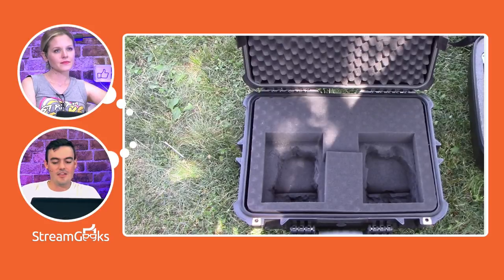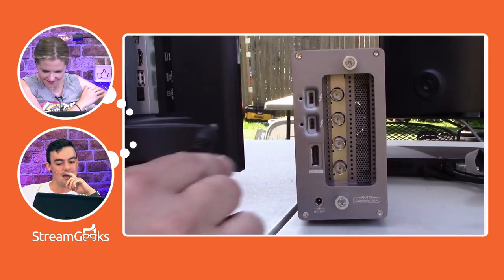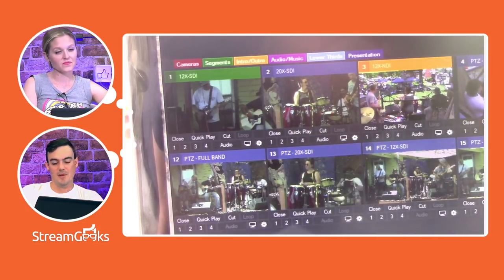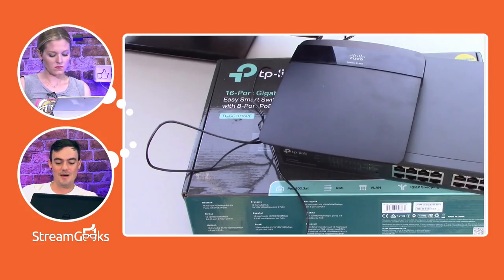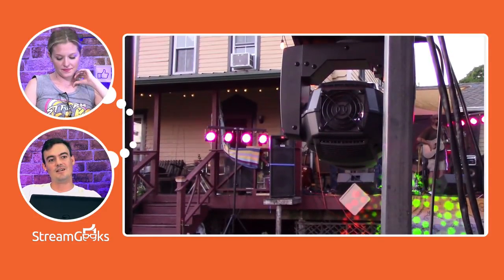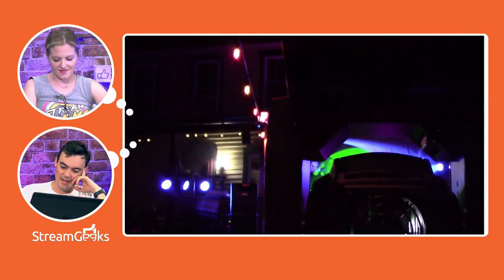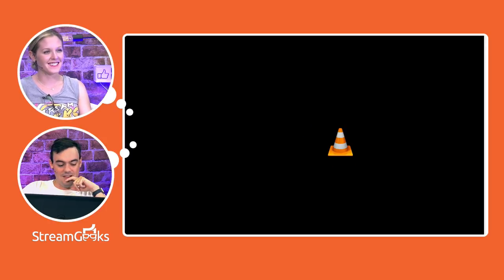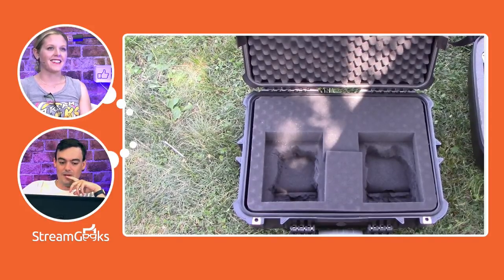How to Live Stream a Multi-Camera Band Performance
This week we reflect on our latest on-site video production for the Pretty Good Music Festival in Lincoln University, PA. This year we upped our game to include a multi-camera live streaming system completely IP connection with an ethernet switch. We also included new DJ lighting from Chauvet DJ allowing us to have a more fun atmospheric environment. So let's take a look behind the scenes at our technology setup built to live stream to Facebook and record high-quality audio and video on site at this music festival.

Let's start with our live streaming cameras which were all powered over ethernet. Connecting all of our PTZOptics PTZ cameras to a local area network was the first step to creating an easy to use a live streaming system with our video production software vMix. Each camera was powered using a PoE switch so we did not need to provide additional power supplies for each camera. Each camera was assigned a static IP address which is used to communicate with the cameras from vMix and other software such as our iOS PTZ camera app. With each camera connected via Cat 53 Ethernet cabling, we then ran SDI cabling for video which was connected to our PTZOptics Producer Kit. The PTZOptics Producer Kit includes a 4-Port SDI connection box which connects to our Intel NUC Skull Canyon with a thunderbolt cable. The Thunderbolt cable has enough bandwidth to bring in all of our cameras at 1080p60fps at 3 Gbps without compression. We used our NDI-HX cameras which use the NewTek NDI compression during some parts of our show but preferred the uncompressed video signals through most of the broadcast.

Once everything was connected to our Windows Based Intel NUC Skull Canyon computer we fired up vMix to add all of our inputs. Each camera input use pulled in using the Magewell SDI capture card which the computer sees as a PCIe video connection. Each camera in vMix then needs to be associated with the static IP address used for PTZ controls. So we had to get all of our cameras on the same IP range as our computer. If you are using a Windows computer you can use the command prompt to enter "ipconfig" which will report the IP address of your camera coming from the DHCP router that it is connected to (assuming your computer is setup for DHCP). Once you know the IP address of your computer you can safely assume the IP range of your Local Area Network. All of the devices you are planning to use for your video production should most likely be on the same IP range as your computer. So the first bit of setup for this years live stream was configuring our PTZOptics cameras with IP addresses that fit inside the range of our cameras. The process goes like this:

Download the PTZOptics IP Address Settings Tool if you don't already have it
Search for the PTZOptics cameras on your network
Right-click each and configure the cameras to the IP address that you need inside your IP range

One major upgrade to our mult-camera live band streaming system was our camera mounting. This year instead of using regular camera tripods which people would walk in front of all the time, we used a Speaker Stand Truss System. These systems are usually known as 1.5" Truss Pipe Tripod system which extends much higher in height than normal tripods. Using a C-Clamp with a quarter twenty camera connection we were able to mount our cameras to this Truss system. It gave us a level viewpoint on the band which increased our video production quality and also removed the chance of people walking in front of our cameras during the concert. As you can see, we had two cameras mounted to the trussing system and a third camera mounted on a wall mount behind the band.

Everybody loves the drummer camera we mounted behind the band and above the drummer. This camera was mounted on the wall using the HuddleCamHD HCM1 wall mount. We screwed the wall mount into the wall using 4 regular deck screws which secured the mount above the band. We then ran two long 75' cables which were SDI and Ethernet to power the camera and get uncompressed 3G SDI video. The camera was easily controlled and put into our automated playlist which I will explain soon.